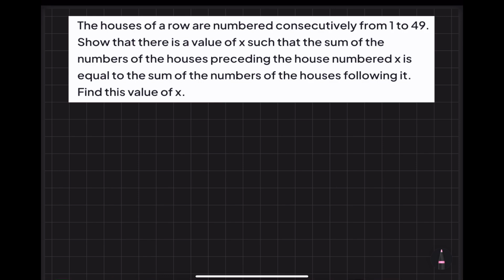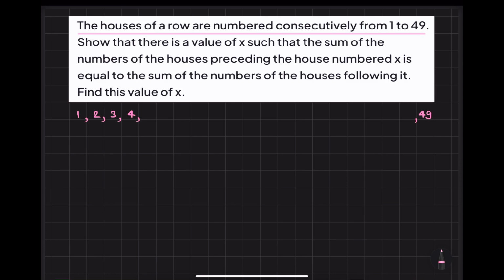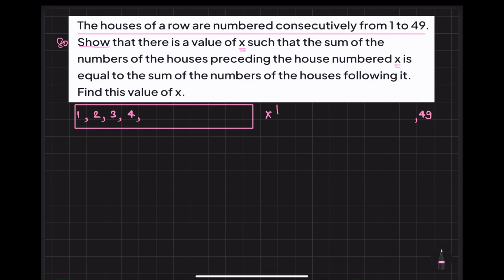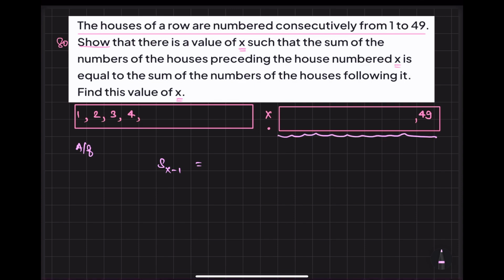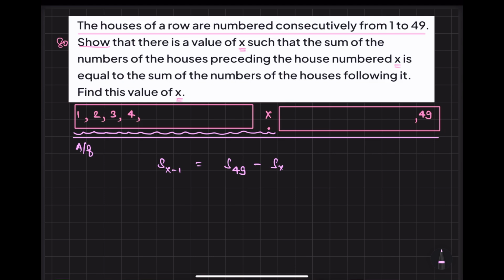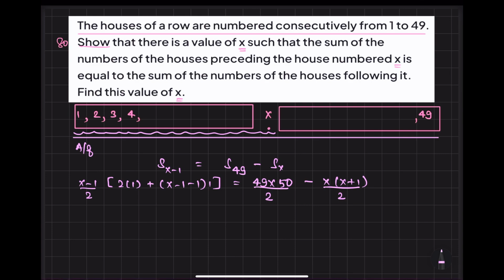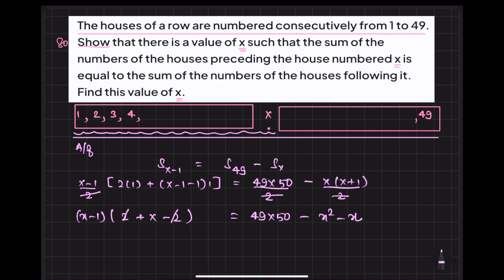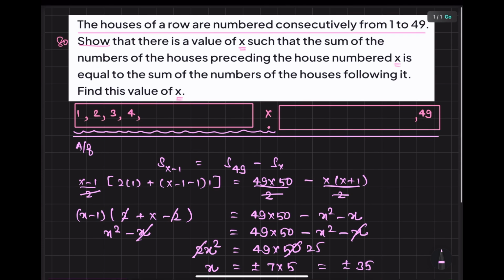A15_The houses of a row are numbered consecutively from 1 to 49. So that there is a value of X such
Series & Summation

Special Series

Telescopic Series